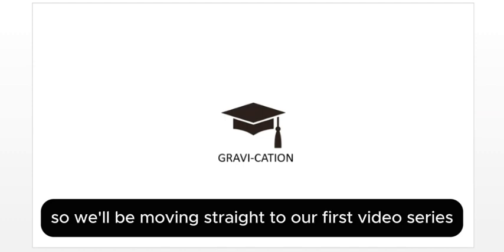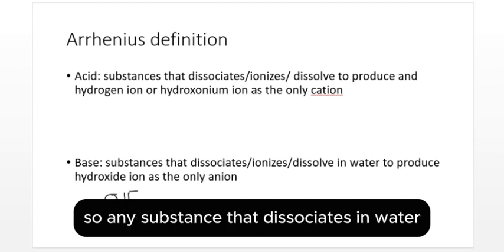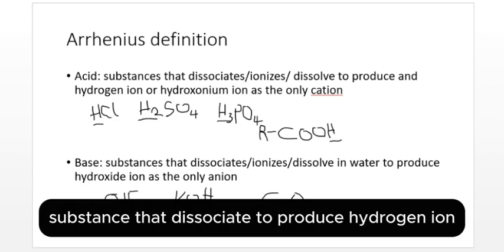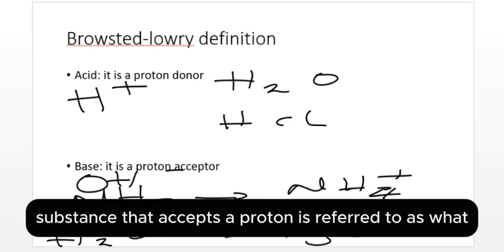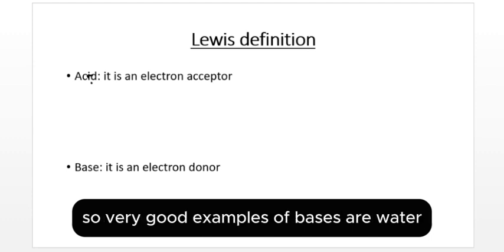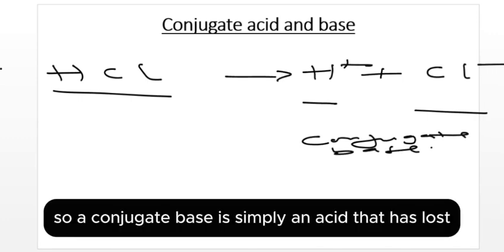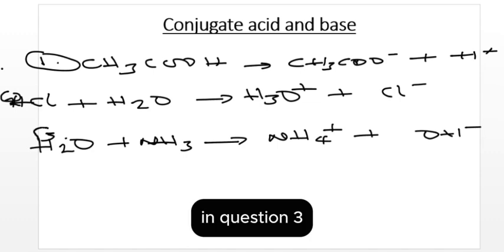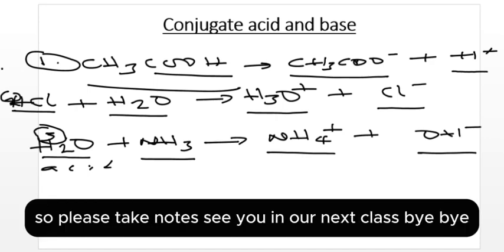video series 1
this is the first video series on acid, base and salt. this video contains knowledge on basic definitions of acid and base as well as the basic concept behind conjugate acid and base. the video ends with a short exercise targeted at getting feedback from you all.